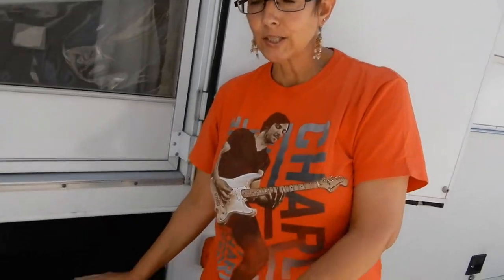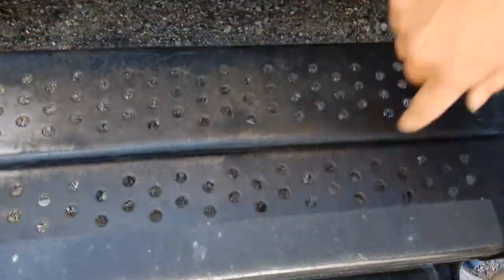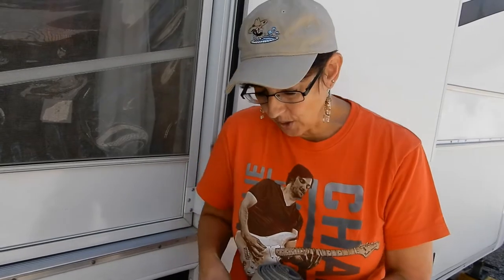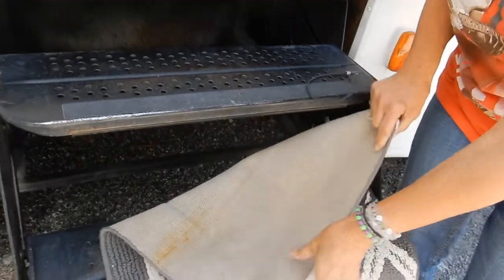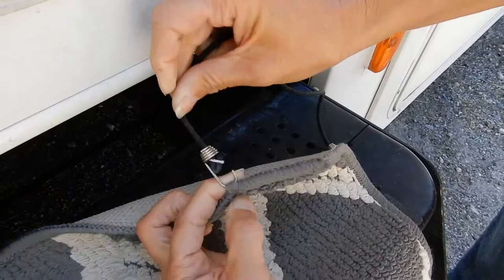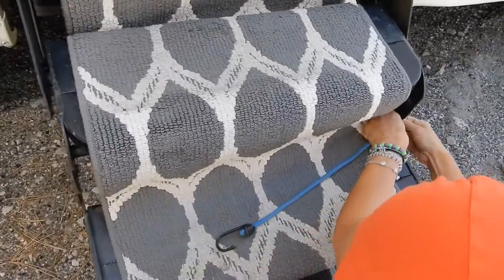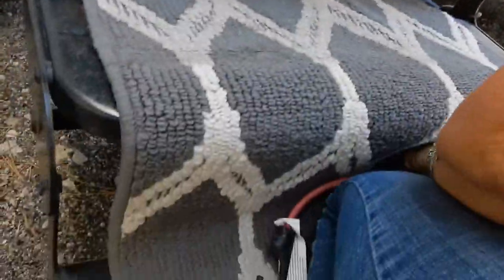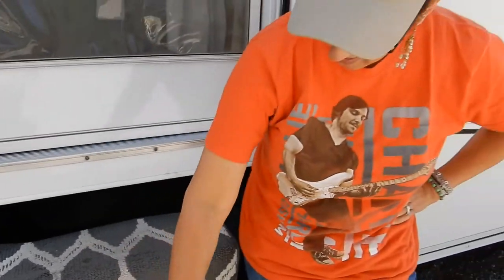Tuesday Quick Tip - RUNNERS! RV STEP COVERS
Do you have pets going up and down your rv steps? Do you have those holes in your steps? If yes, better watch this Tuesday Quick Tip!

Here is our mail forwarding service out of Nevada and they have info on becoming domiciled in Nevada also! Make sure to mention us if you decide to go this route

What the heck? Okay, we get thirsty. Buy us a box of wine! Or even A GLASS!  LOL!  PAY PAL =

**Anyone reusing or redistributing videos from the " Tom and Lori RV Life" channel must have prior written permission**